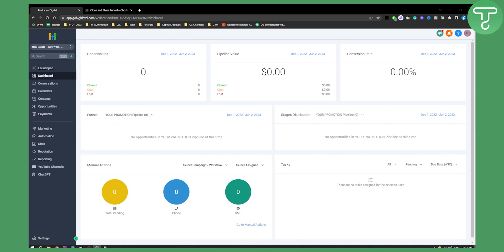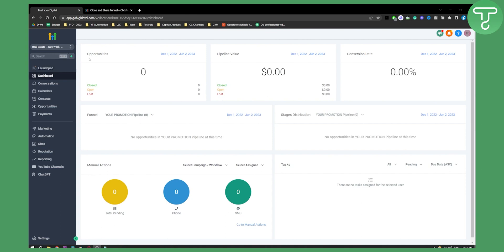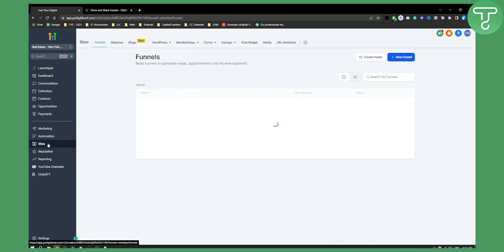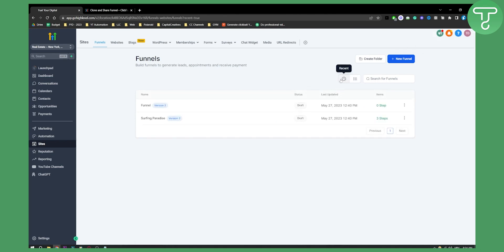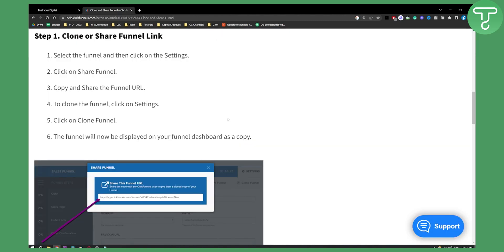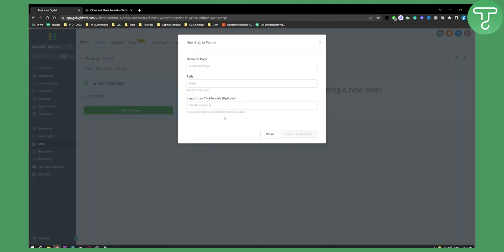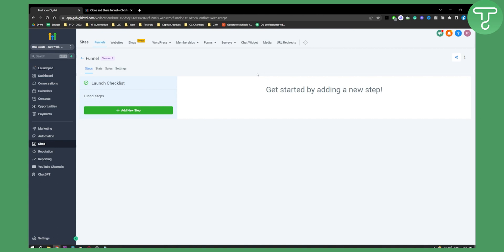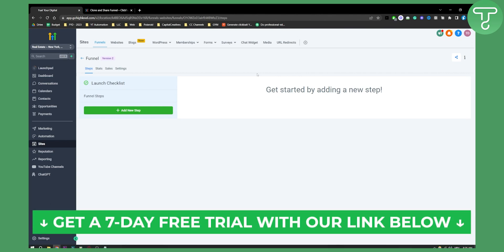How to Import ClickFunnels Landing Pages to GoHighLevel (Tutorial)